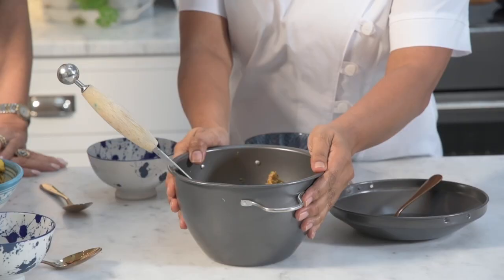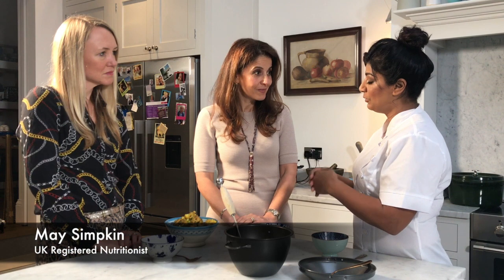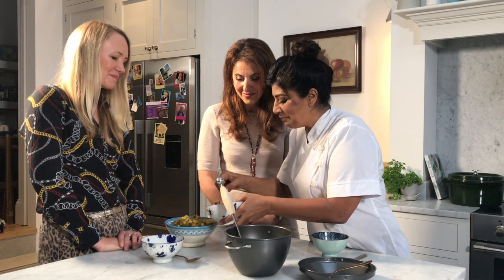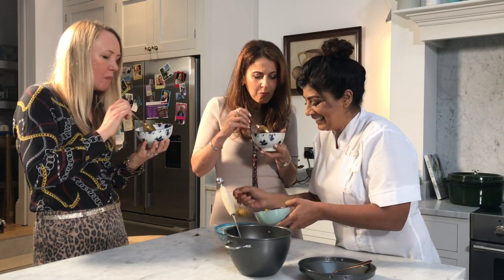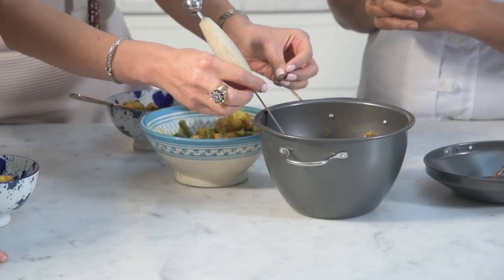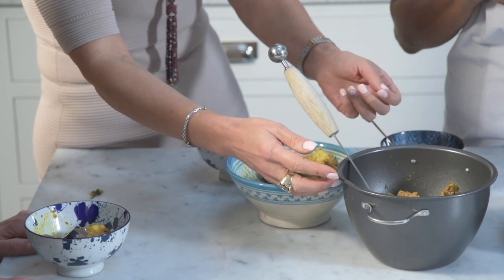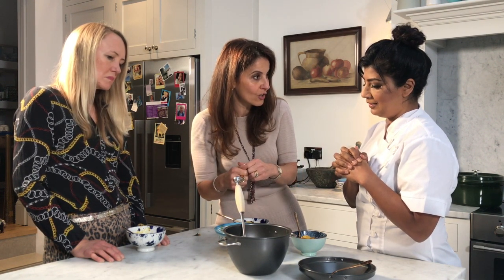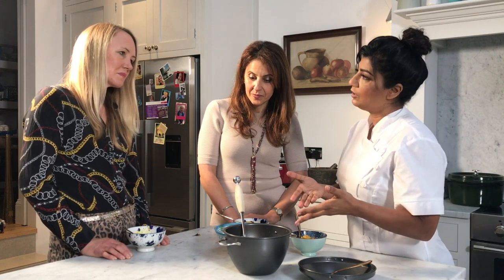Anjula Devi - Indian Female Chef Steamed Curries Video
Anjula Devi talks to May Simpkin - UK Registered Nutritionist and Dr Lucie Ormerod - General Practitioner about her steamed curries and the positive health benefits